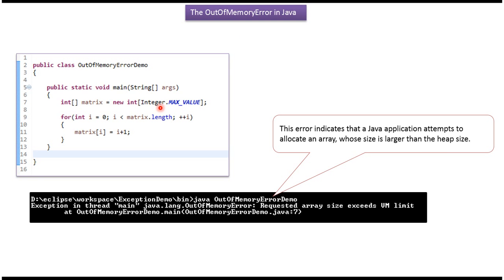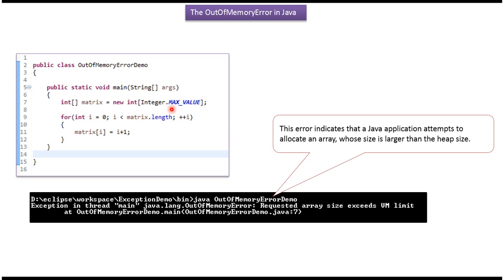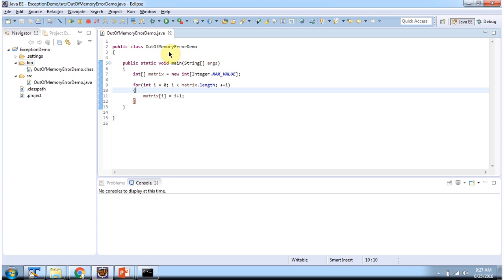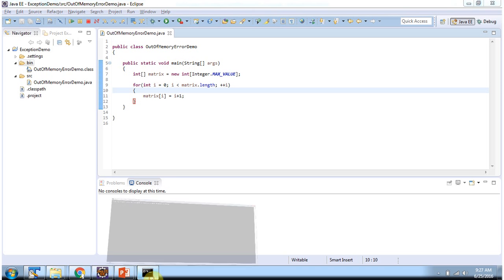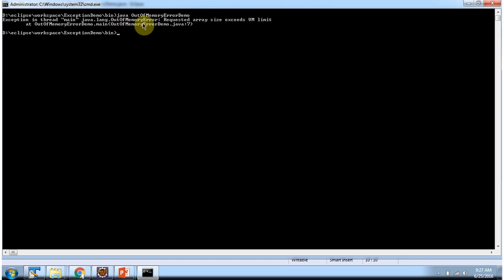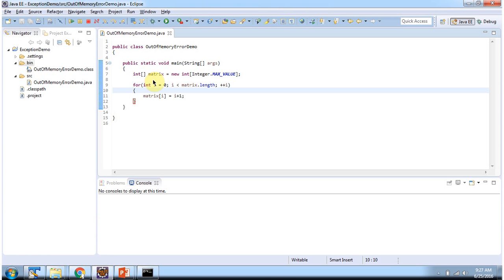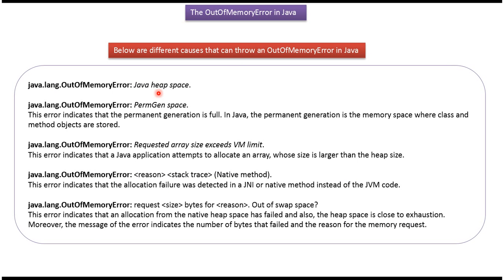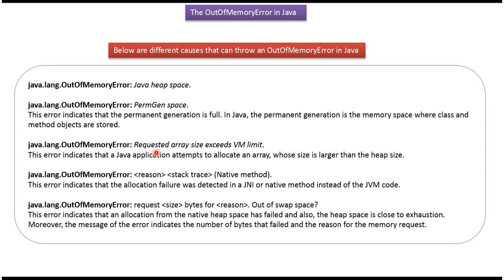Understanding OutOfMemoryError (Array Size Exceeds VM Limit) | Java Exception handling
In this Java tutorial, we'll delve into one of the most common causes of OutOfMemoryError: when the array size exceeds the virtual machine (VM) limit.

OutOfMemoryError is a runtime exception in Java that occurs when the Java Virtual Machine (JVM) runs out of memory. When dealing with large arrays in Java, it's possible to encounter OutOfMemoryError if the size of the array exceeds the maximum heap size allocated to the JVM.

In this video, we'll cover:
1. A detailed explanation of OutOfMemoryError and its significance in Java programming.
2. Understanding the specific scenario where OutOfMemoryError occurs due to the array size exceeding the VM limit.
3. Common causes and symptoms of OutOfMemoryError related to array size limitations.
4. Strategies for diagnosing and troubleshooting OutOfMemoryError caused by array size limitations.
5. Best practices for preventing OutOfMemoryError by optimizing array usage and JVM memory settings.

By understanding the root cause of OutOfMemoryError related to array size limitations, Java developers can effectively manage memory usage and write more robust and scalable applications.

What is OutOfMemoryError (Array Size exceeds VM limit) in Java? | Java Exception handling